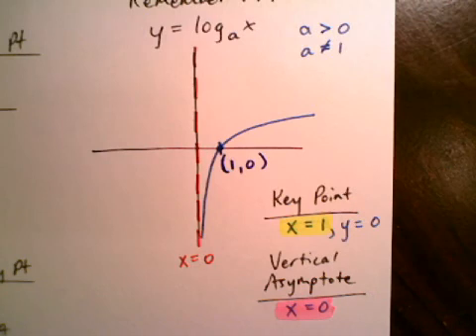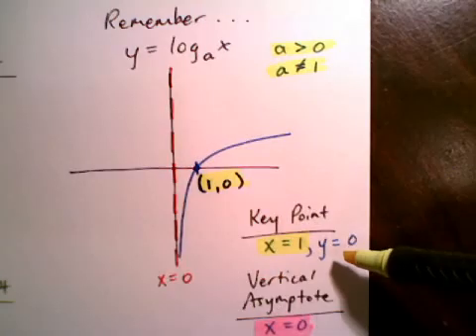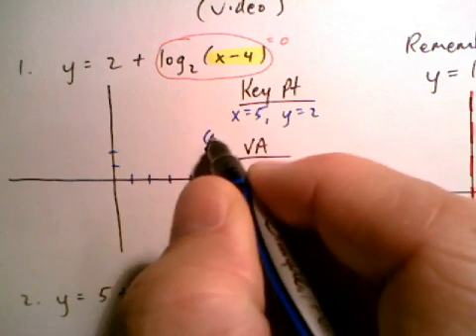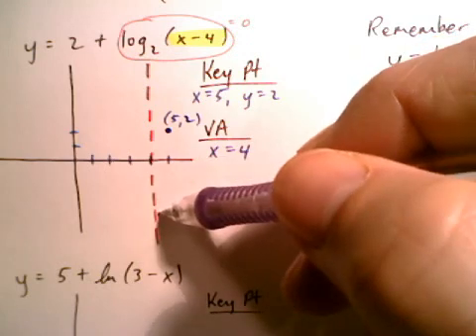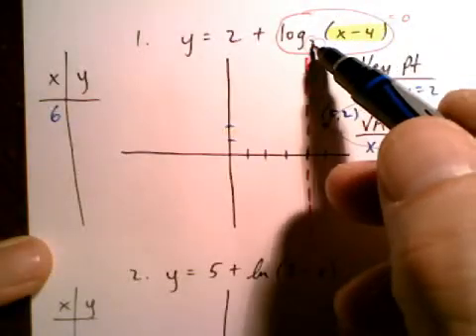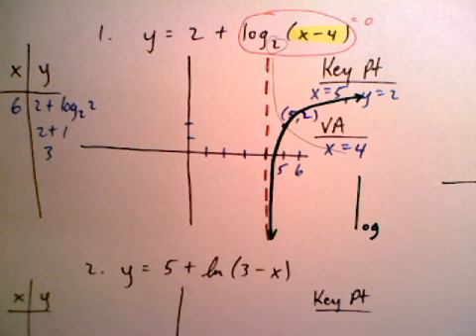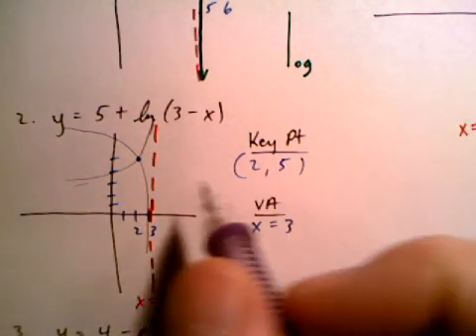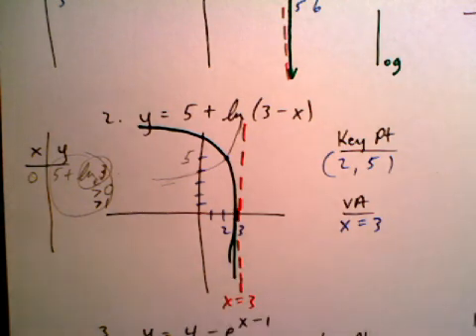PCH Log/Exponential Practice #1 and #2